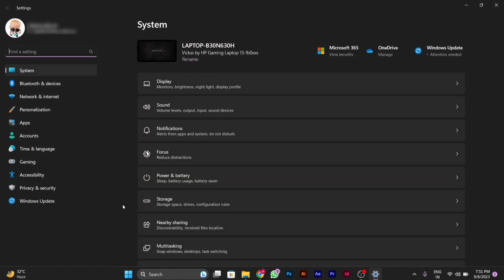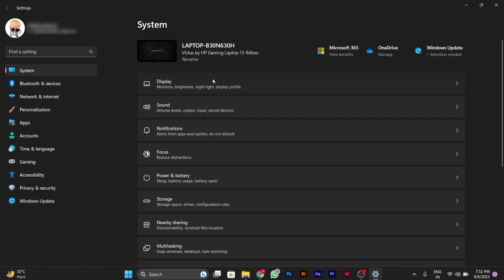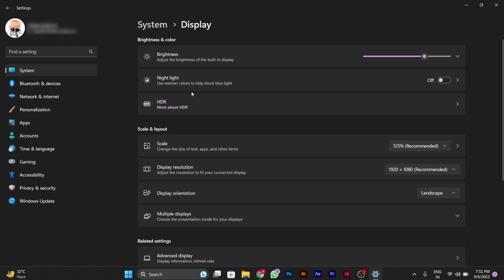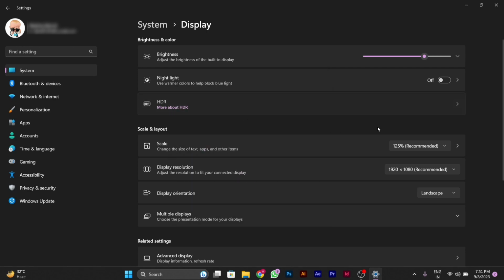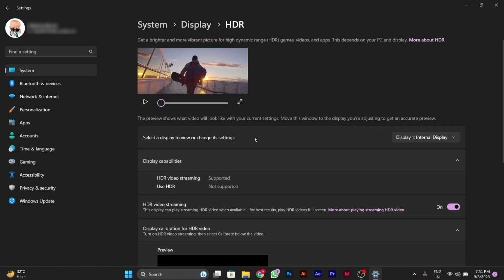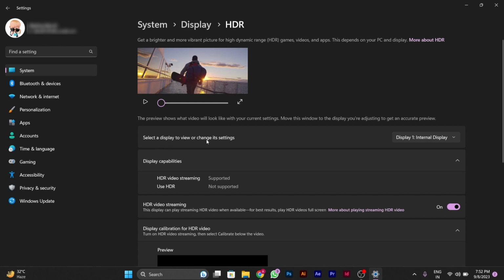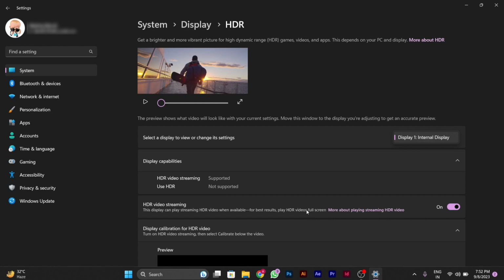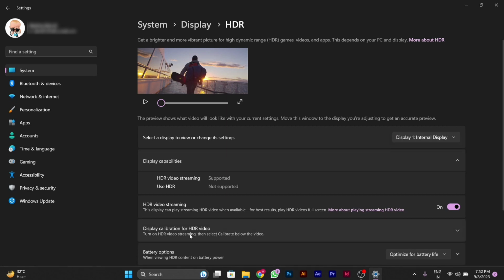How to Enable HDR on Windows 11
**Title: How to Enable HDR on Windows 11: Enhance Your Visual Experience**

**Description: Ready to unlock the full potential of your high-dynamic-range (HDR) display on Windows 11? Our guide will show you how to enable HDR, allowing you to experience richer and more vibrant colors, improved contrast, and enhanced visuals. Whether you're watching movies, playing games, or working on creative projects, this tutorial will help you configure your HDR settings like a pro. Discover how to make the most of your HDR-capable display in just a few simple steps.**

🌈 Learn how to enable HDR on Windows 11 to experience stunning visuals with richer colors and improved contrast.
🌈 Understand the advantages of HDR and the scenarios where it's most beneficial.
🌈 Follow our step-by-step instructions to access display settings and enable HDR.
🌈 Explore tips for adjusting HDR settings and troubleshooting common issues.
🌈 Join us as we demonstrate the process, ensuring Windows 11 users can enjoy a more immersive visual experience.

**Enabling HDR on Windows 11:**

1. **Access Display Settings:**
   - Click the "Start" button, then click the gear icon to access Windows Settings.
   - In Windows Settings, click "System."
   - Click "Display" on the left sidebar.

2. **Enable HDR:**
   - Scroll down to the "Windows HD Color" section.
   - Toggle the switch under "Play HDR games and apps" to "On."

3. **Adjust Brightness and Colors (Optional):**
   - Click "Windows HD Color settings" to further adjust HDR settings, including brightness and color calibration.

**Important Notes:**

- Ensure that your monitor or display is HDR-compatible.

- Some apps and games may require specific HDR settings within their own menus.

**Why Enable HDR on Windows 11:**

- **Visual Excellence:** Enjoy stunning visuals with richer colors, better contrast, and improved brightness.

- **Entertainment:** Enhance your movie-watching and gaming experiences with lifelike visuals.

By following our guide, you'll be able to enable HDR on Windows 11, unlocking the full potential of your HDR-capable display for a more immersive and visually impressive computing experience.

Elevate your visual experience with HDR using our step-by-step guide!